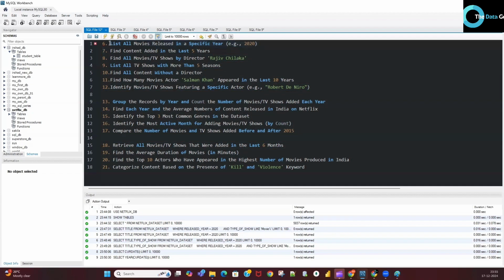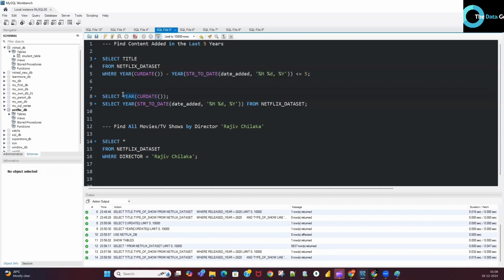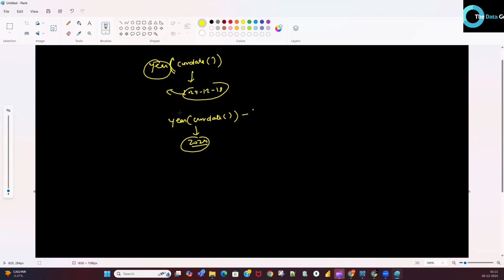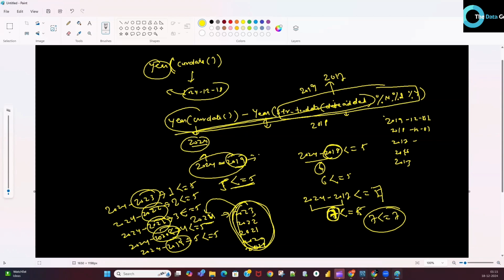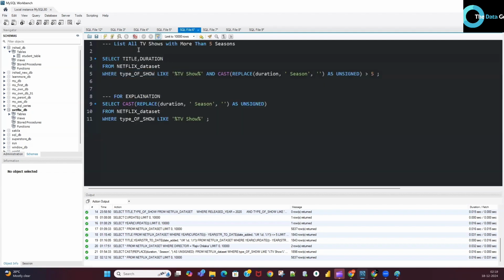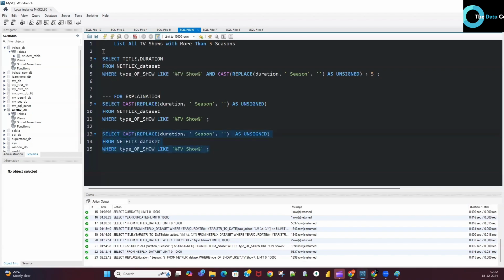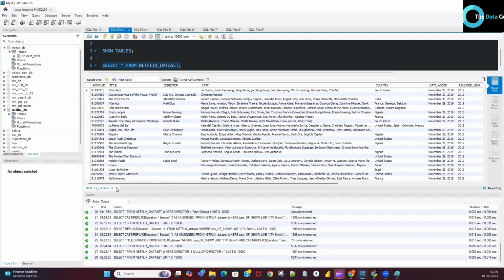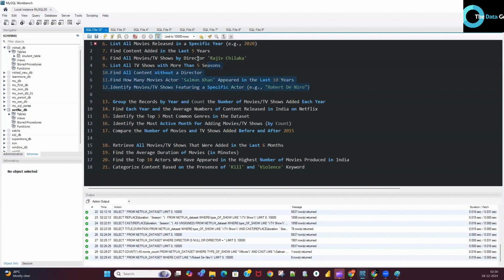End to End Netflix Data Analysis Project Using SQL | Data analytics Project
Learn how to analyze Netflix data using SQL from scratch! In this video, we'll take you on a step-by-step journey, covering everything from setting up your database to extracting valuable insights from Netflix data. Whether you're a data enthusiast, a SQL beginner, or an experienced analyst, this video is perfect for anyone looking to gain hands-on experience with data analysis using SQL. We'll explore real-world examples, tackle common challenges, and demonstrate how to visualize your findings. By the end of this video, you'll be equipped with the skills to analyze Netflix data like a pro and take your SQL skills to the next level.